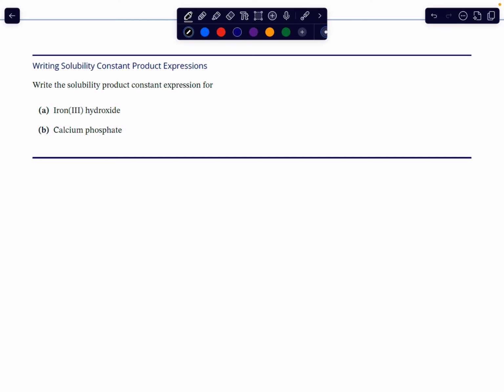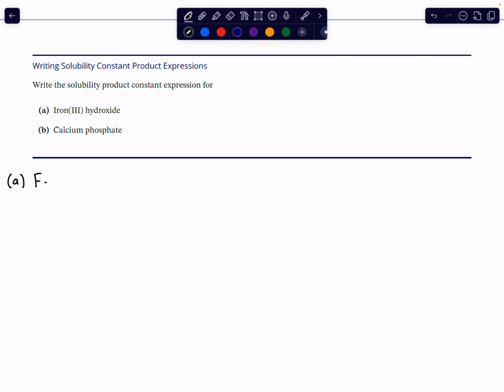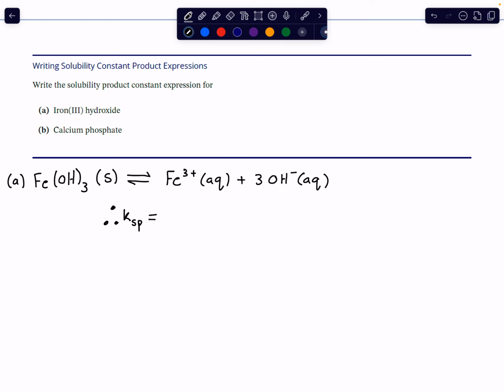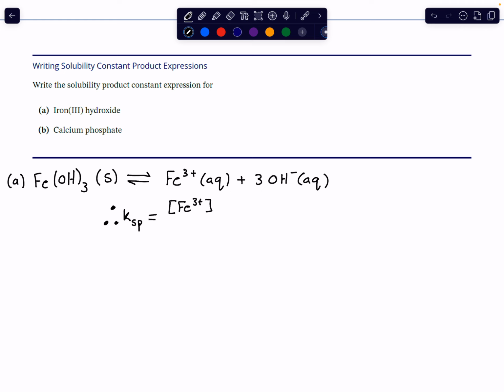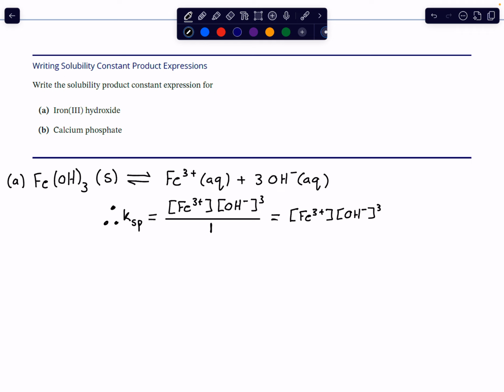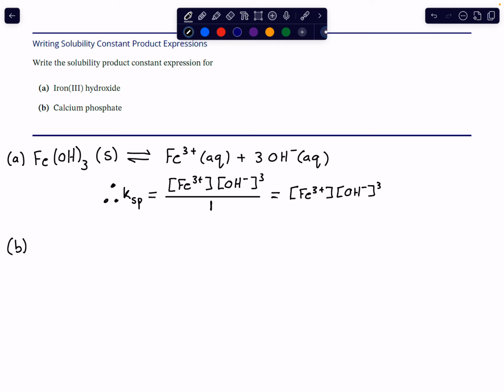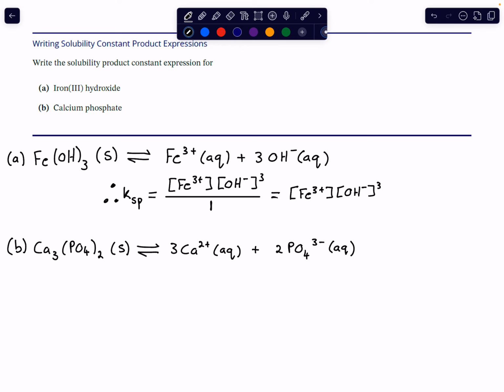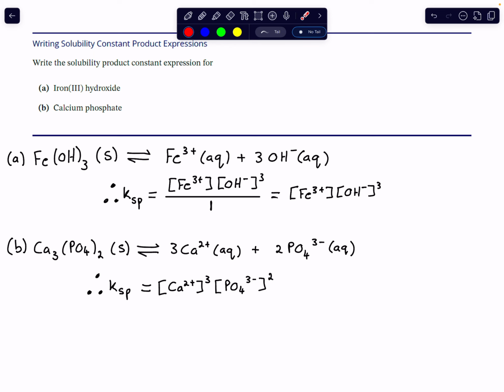Writing Solubility Constant Product Expressions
In this example we review how to write Ksp expressions.